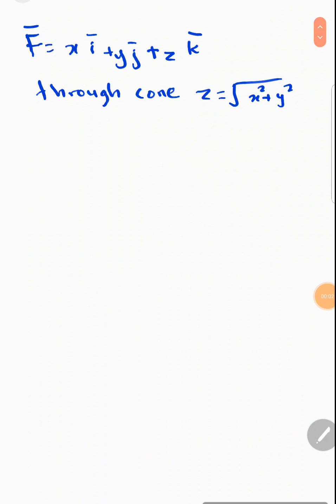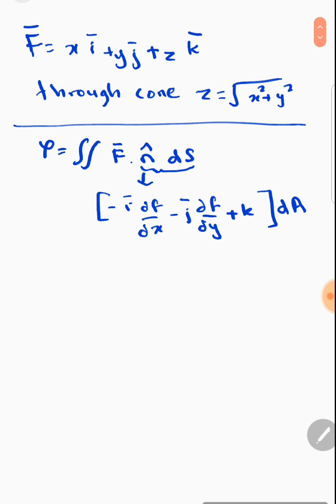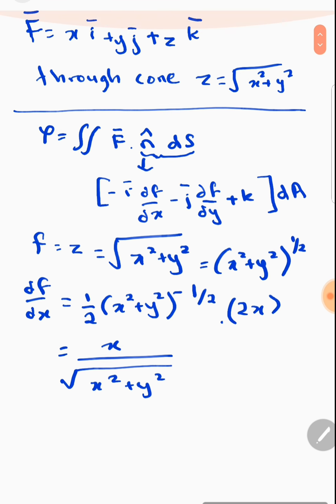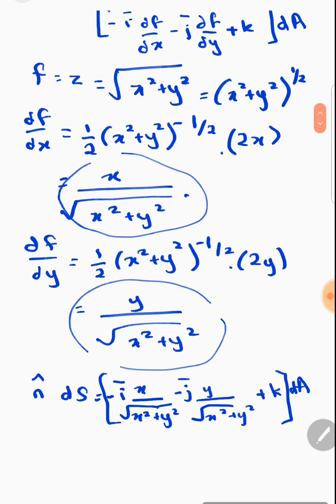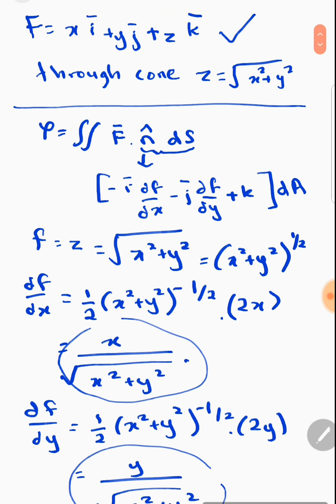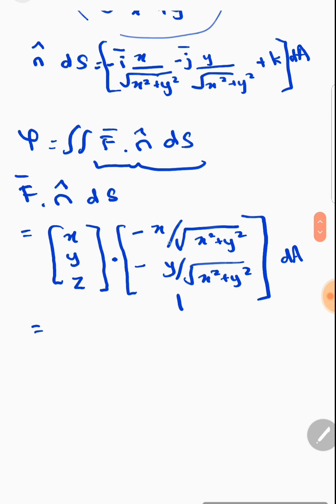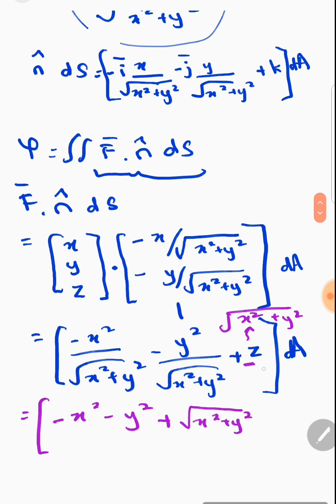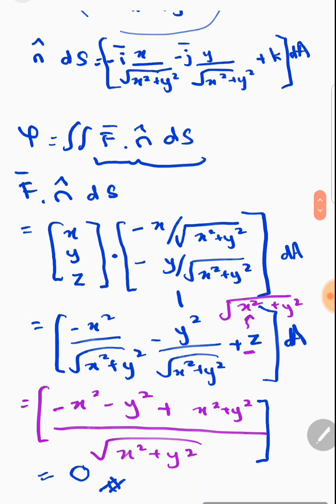08g surface integral flux